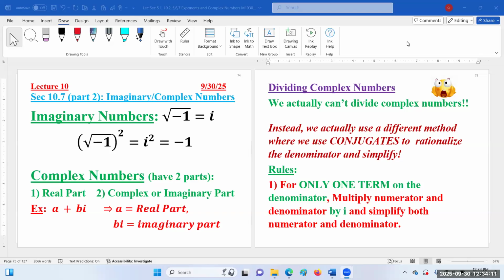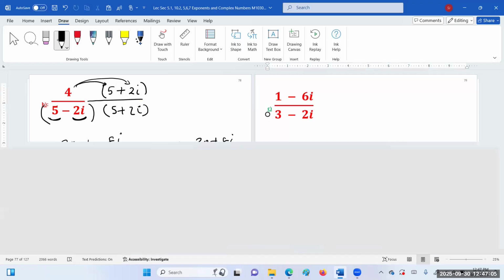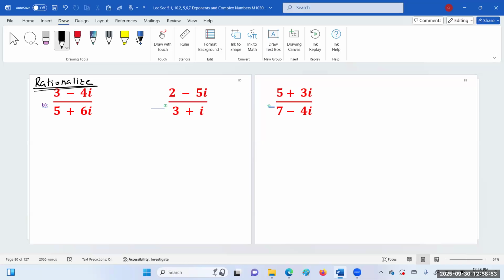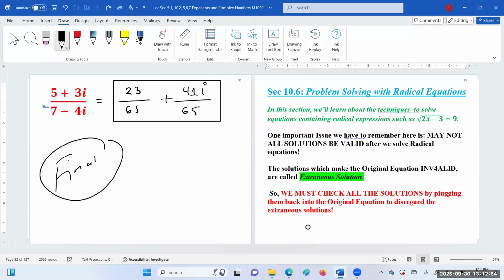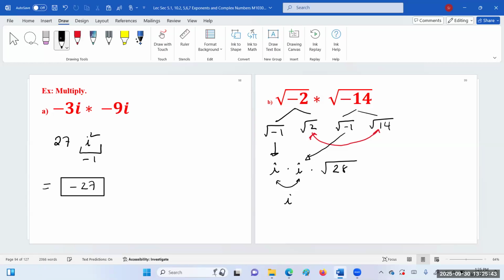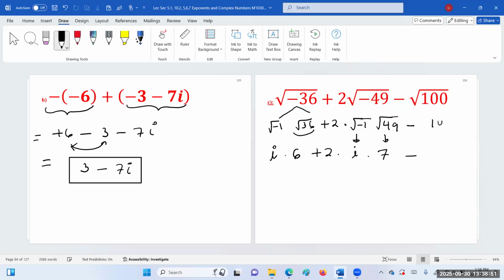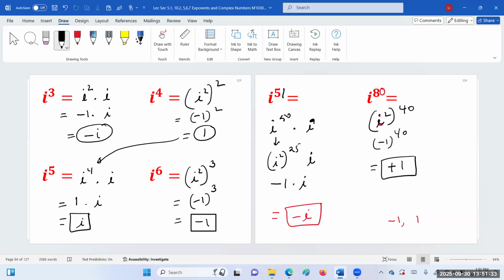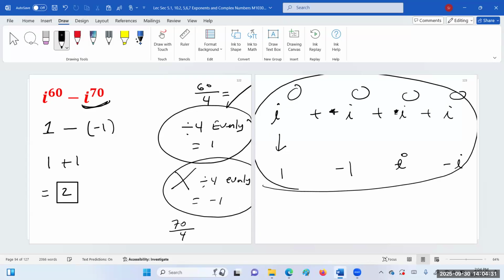Lec10 Sec10.7 JTFB M1030F25 Complex Numbers + - x /. Reducing the power of i.